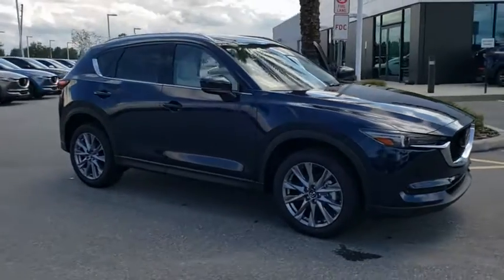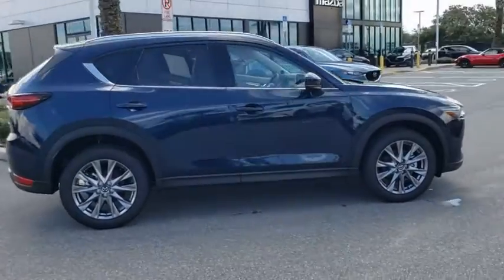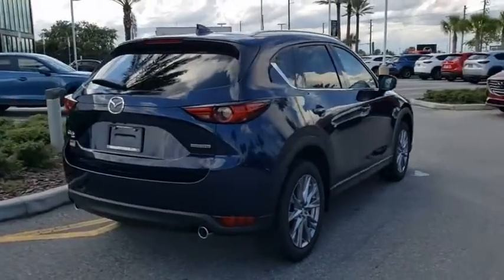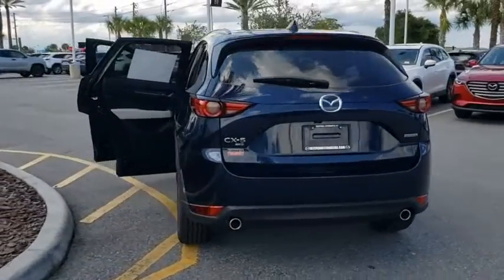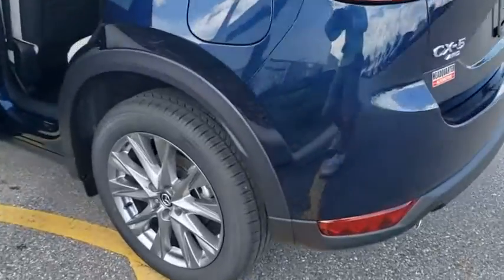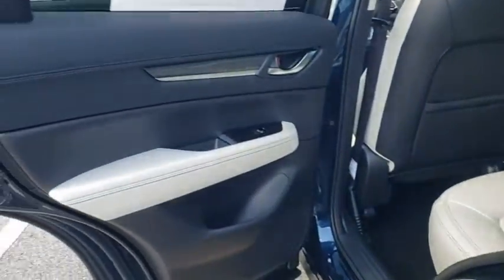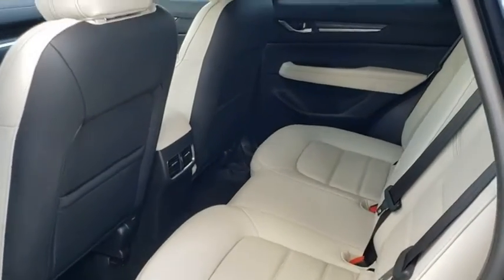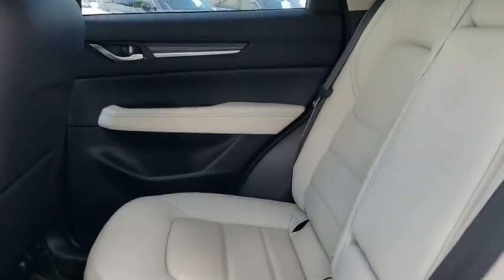2020 Mazda CX-5 Davenport, Clermont, Winter Garden, Orlando, Ocala, FL L0862106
Deep Crystal Blue Mica New 2020 Mazda CX-5 available in Clermont, Florida at Headquarter Mazda. Servicing the Davenport, Winter Garden, Orlando, Ocala, FL area:
2020 Mazda CX-5 Grand Touring Reserve - Stock#: L0862106 - VIN#: JM3KFBAY2L0862106

Headquarter Mazda
17500 FL-50